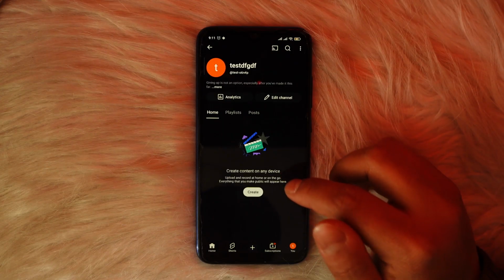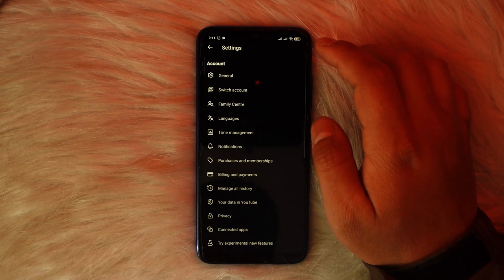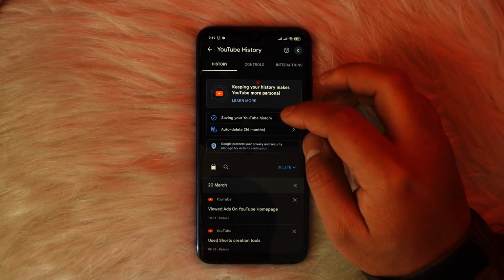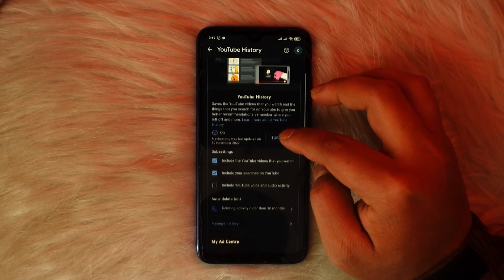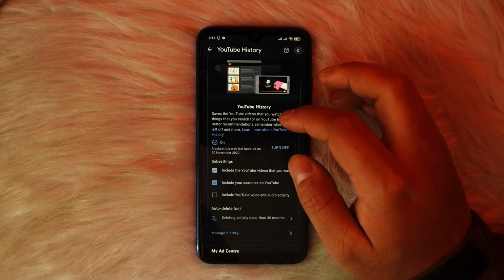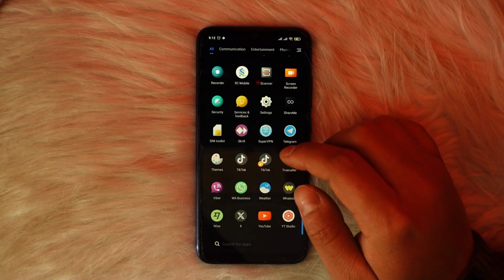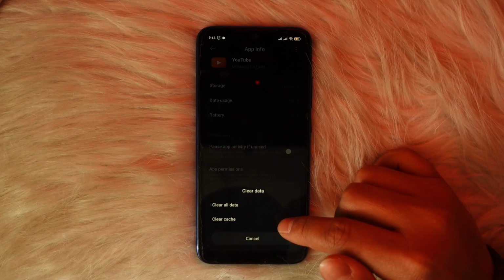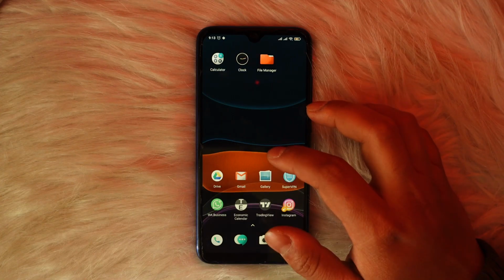How to fix youtube watch history problem !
If you’ve noticed your watch history has stopped updating or your recently viewed videos aren't appearing in your library, this tutorial breaks down the essential privacy settings and app maintenance steps to fix the YouTube watch history problem. You will learn how to navigate to the "Manage all history" section of your account settings to verify that your YouTube History toggle is active—the most common reason for a "frozen" feed.

The video also covers deeper technical troubleshooting for when your settings are correct but your history still won't save. We’ll show you how to access your device's App Info to clear the YouTube app's cache, which removes the temporary data glitches that often interfere with account syncing. Additionally, we’ll discuss how to ensure the specific sub-setting for "Include the YouTube videos you watch" is check-marked to maintain a seamless record of your viewing activity across all devices.

By following these configuration and optimization checks, you can resolve the watch history error and ensure your recommendations stay relevant to what you actually enjoy.